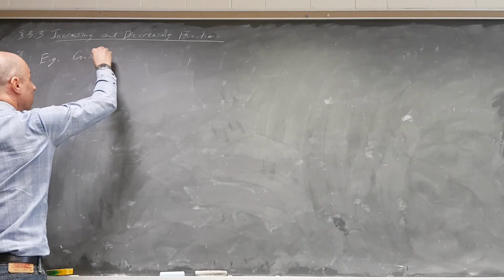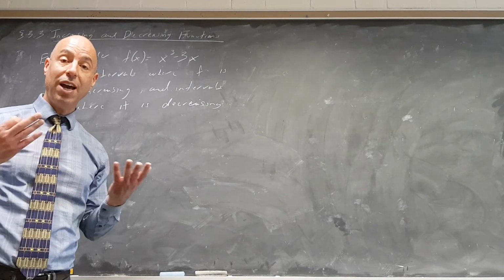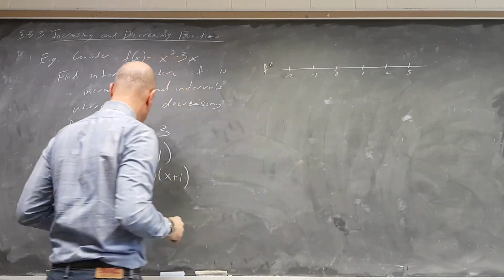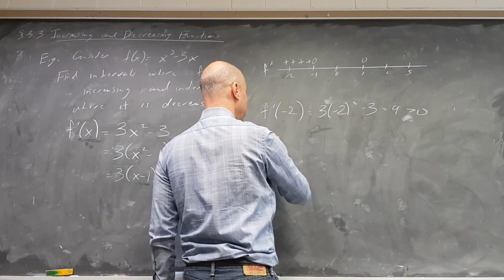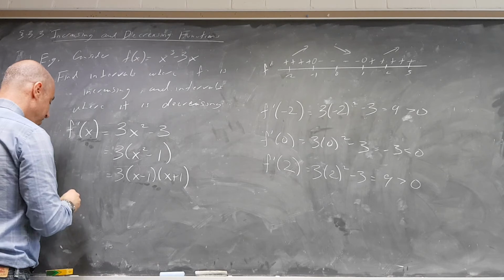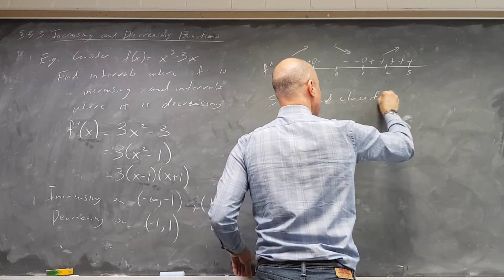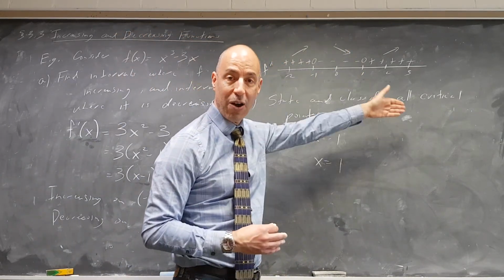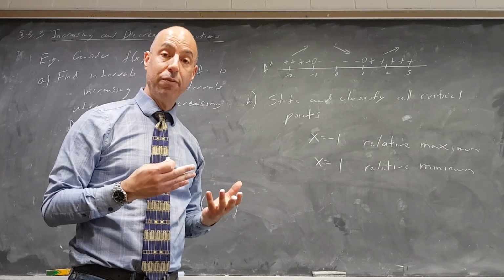Intervals of Increase/Decrease